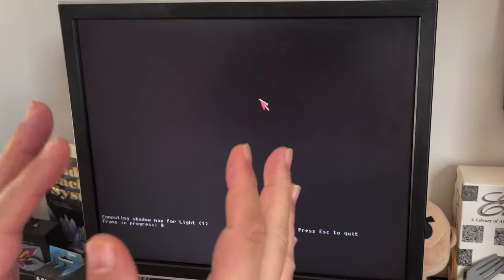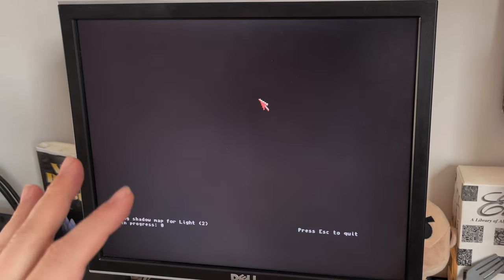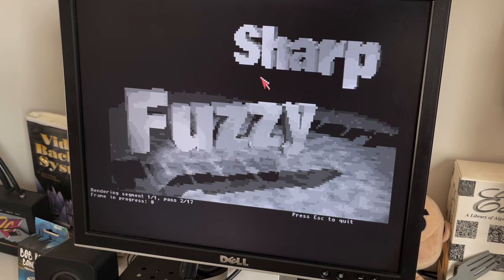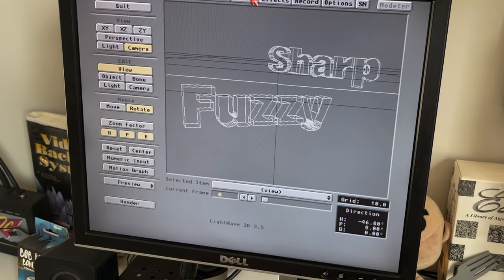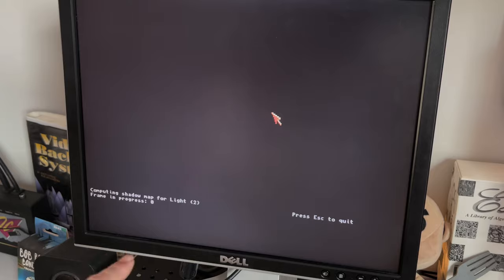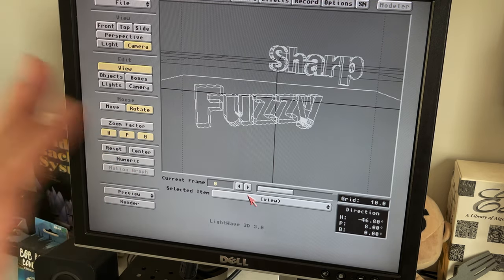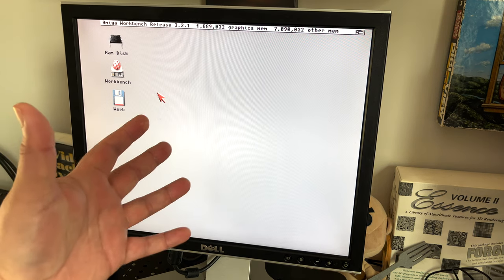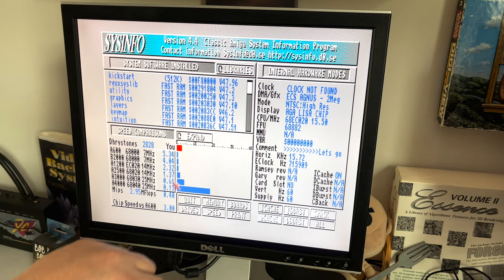Amiga 1200 : Life without an FPU? Let's see.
I compare performance with and without an FPU in Lightwave.